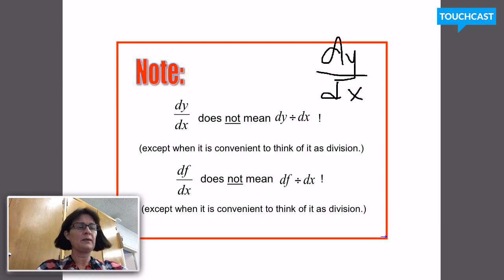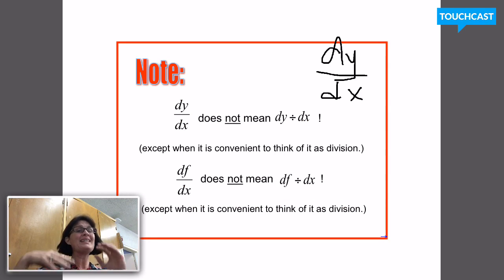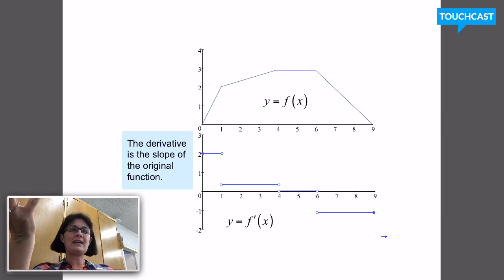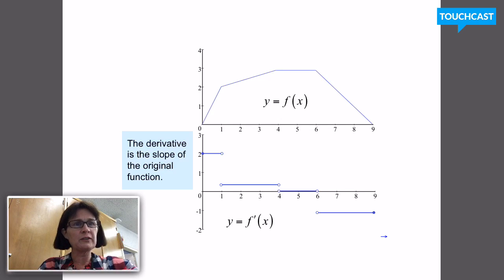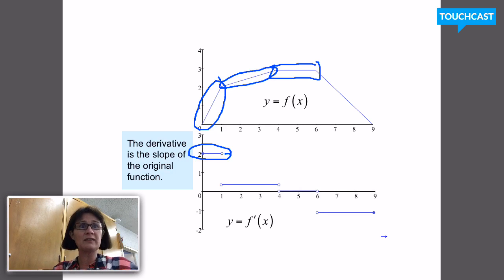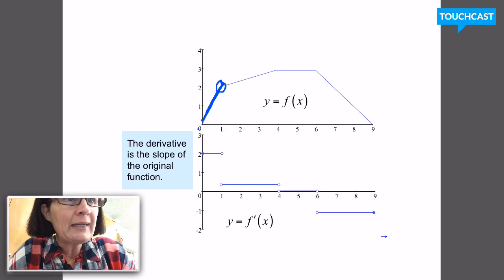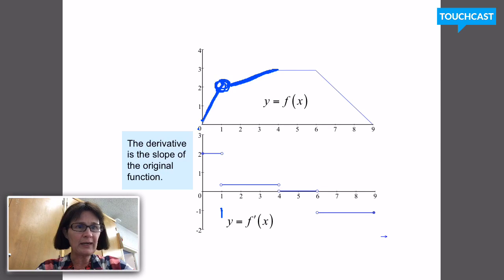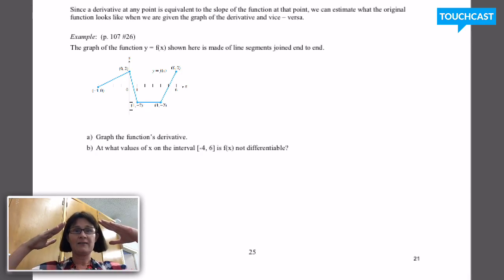3.1 Derivative of a Function